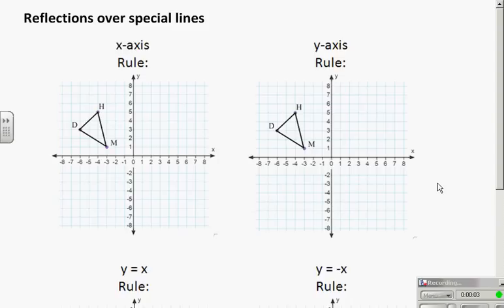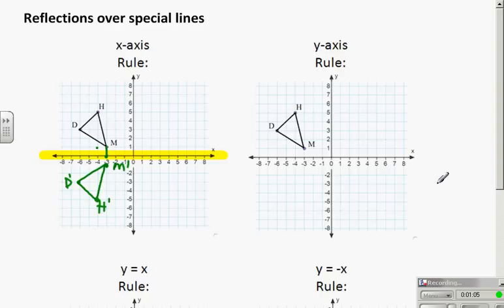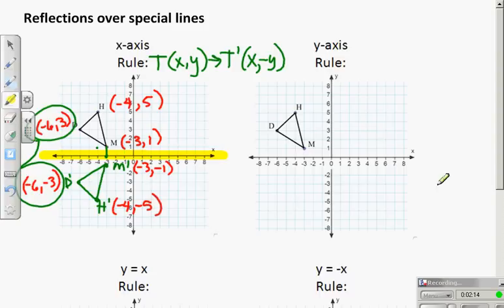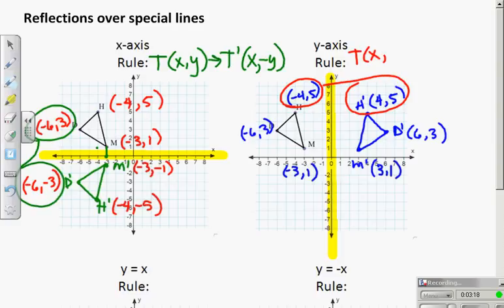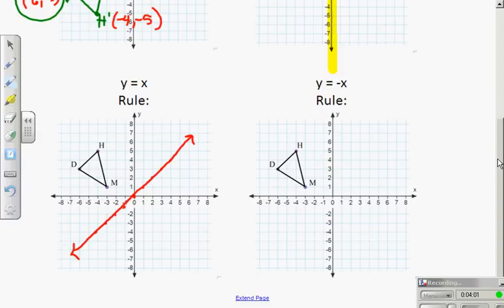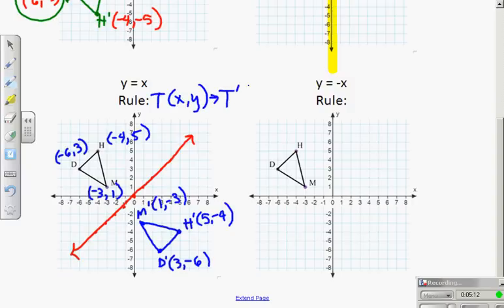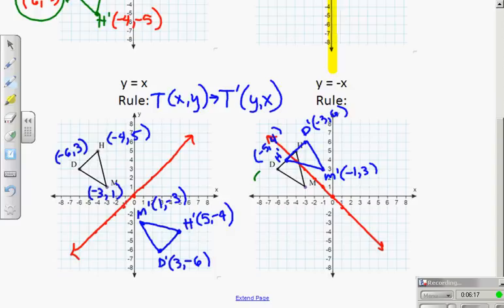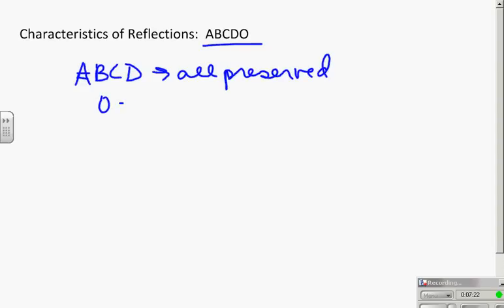8 1 part 2